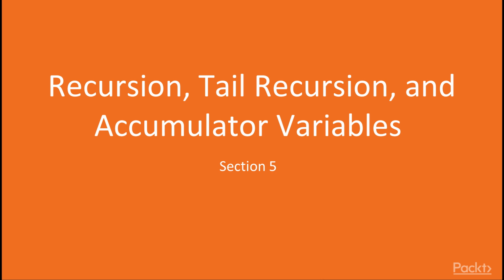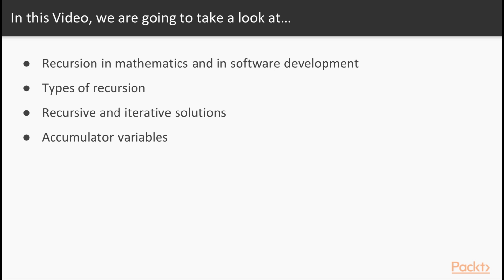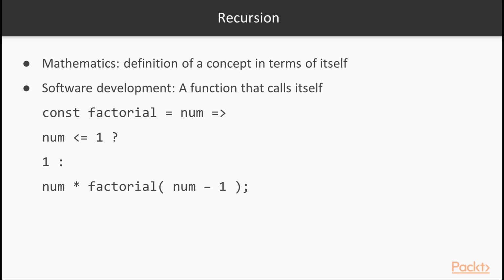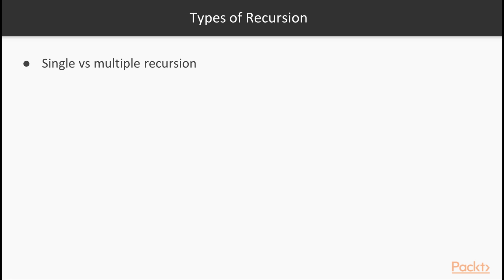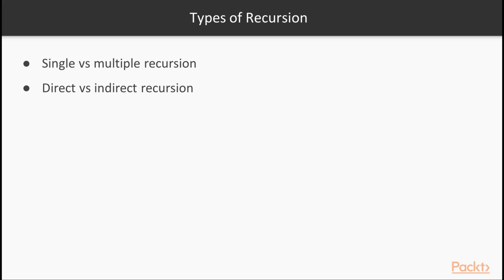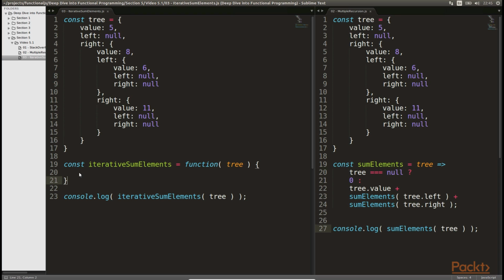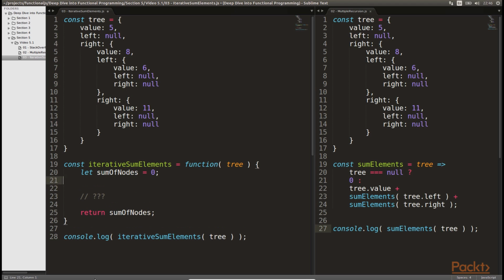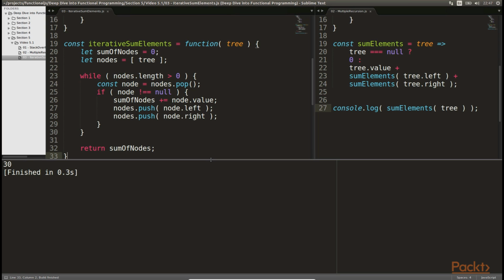Deep Dive into Functional JavaScript : Recursive & Iterative Solutn in JavaScript | packtpub.com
You will learn what recursion is in mathematics and in software development. You will also find out about different types of recursion. At the end of this section, we will see how to transfer iterative solutions to recursive solutions using accumulator variables.
• Understand what recursion is from a mathematical point of view and in software development
• Identify the different types of recursion
• Understand how to traverse between recursive and iterative solutions using accumulator variables